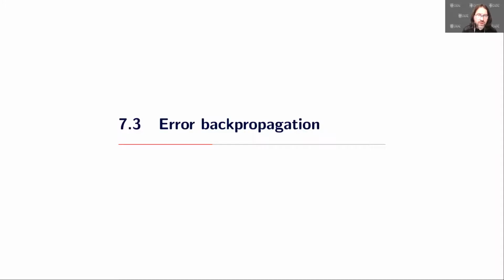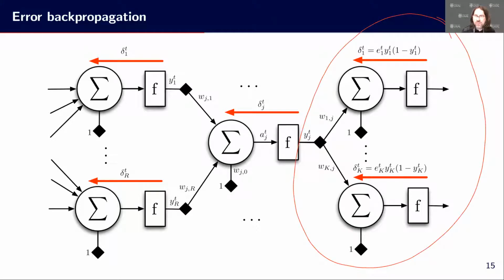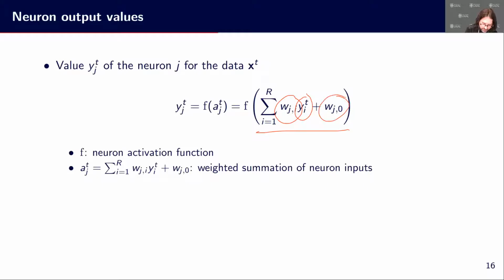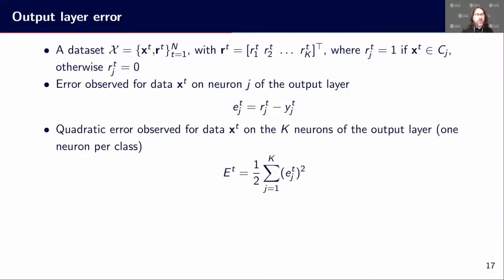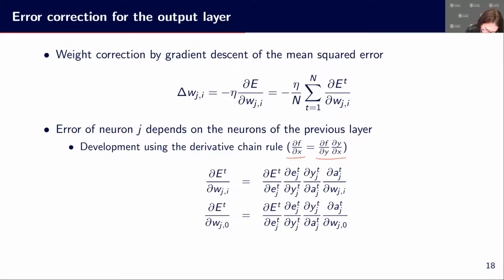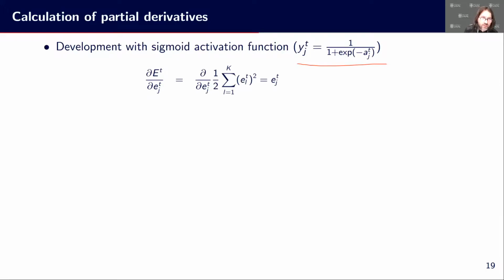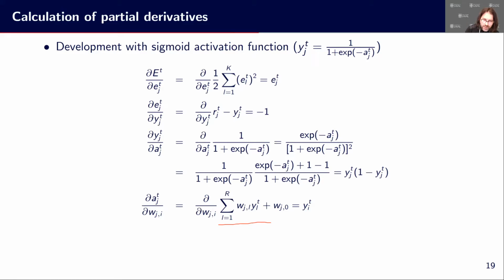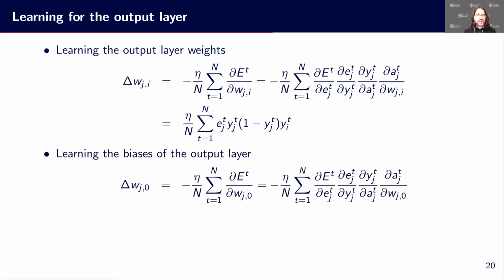7.3 Error backpropagation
Week 7 - Multilayer Perceptron, clip 3 - Error backpropagation.